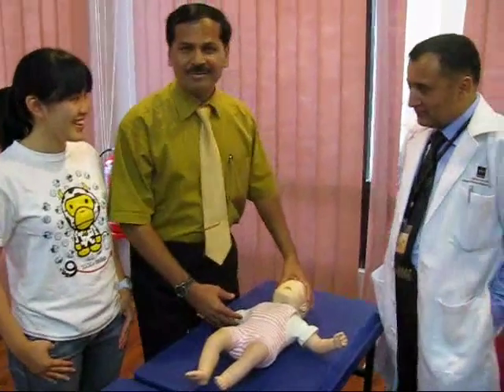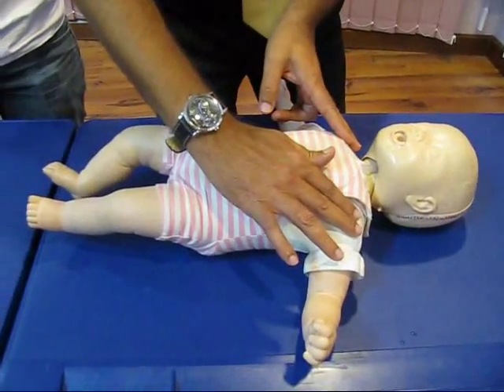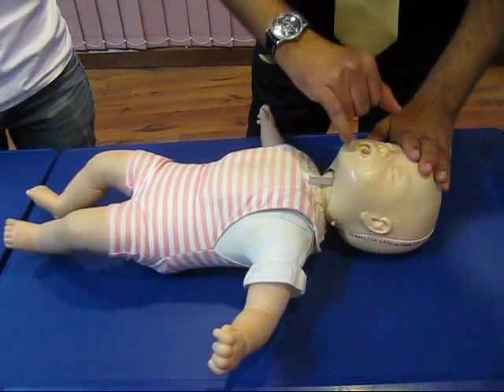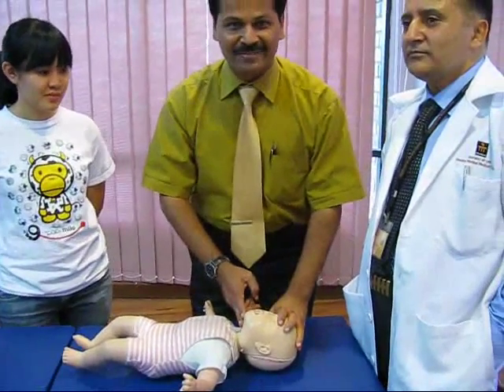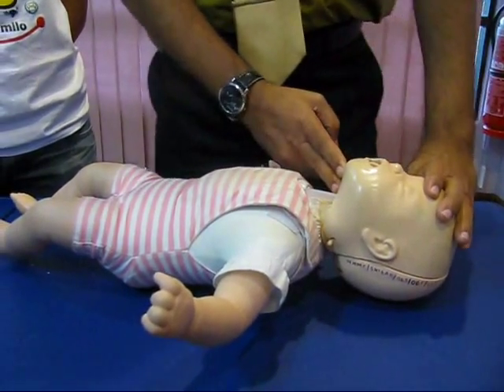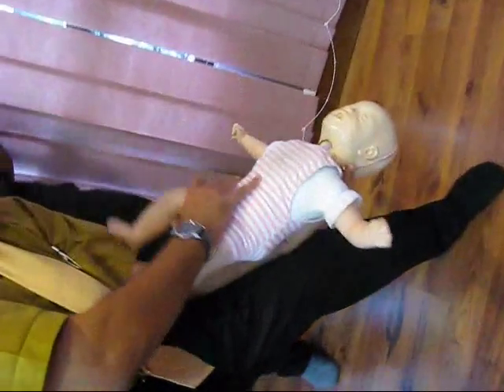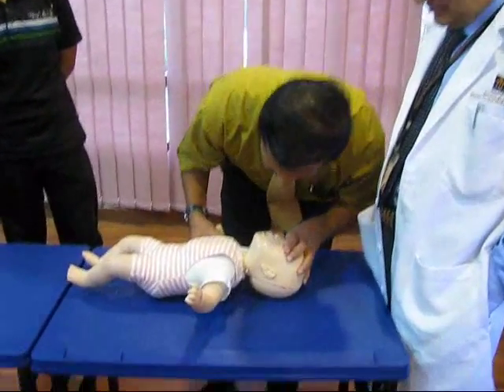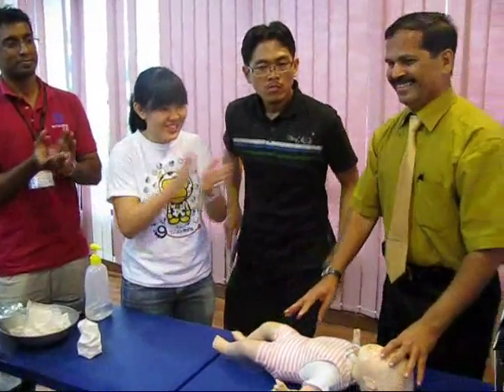INFANT CHOCKING BY DR SHYAMKANT SHINDE ASSOCIATE PROFESSOR PAEDIATRICS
infant chocking is an emergency that needs prompt attention and proper procedure to save precious life.